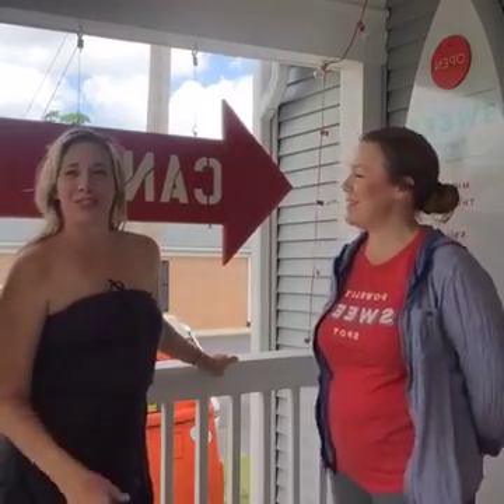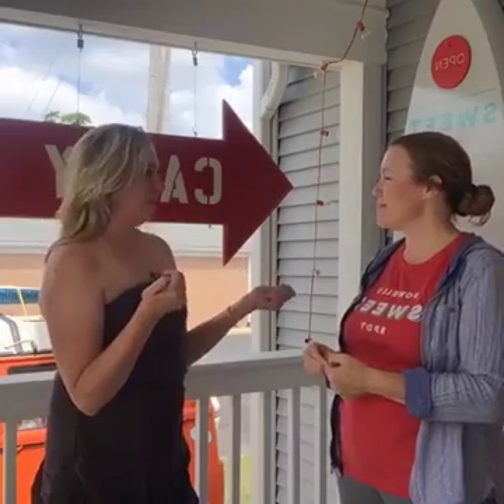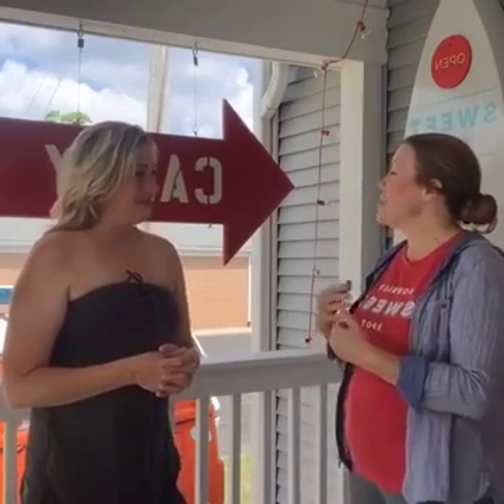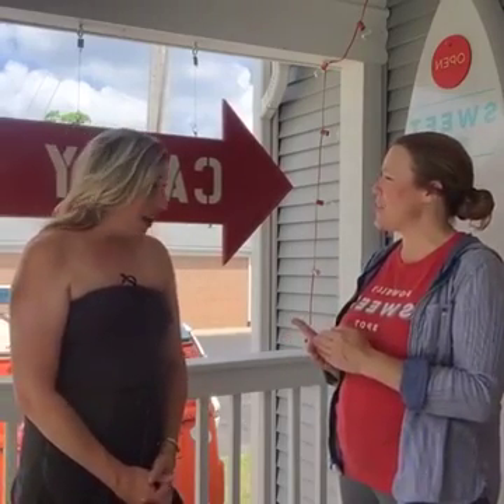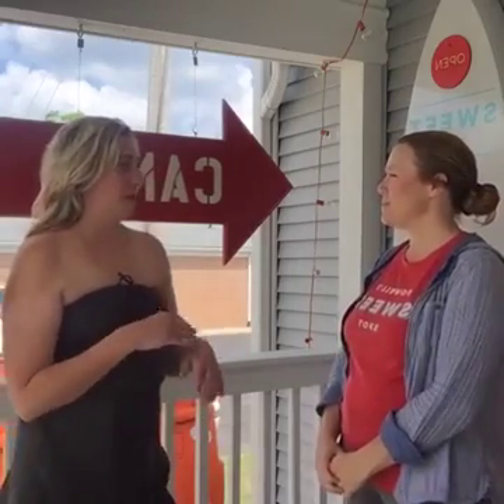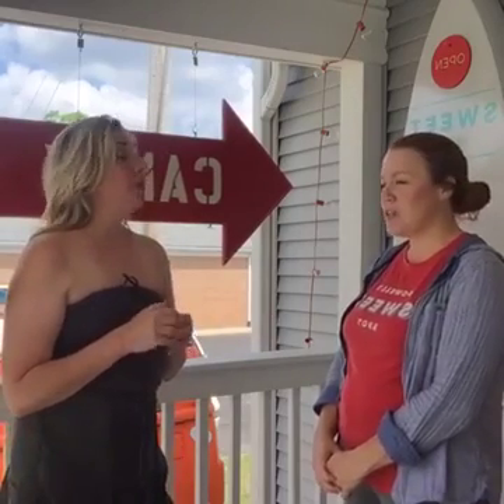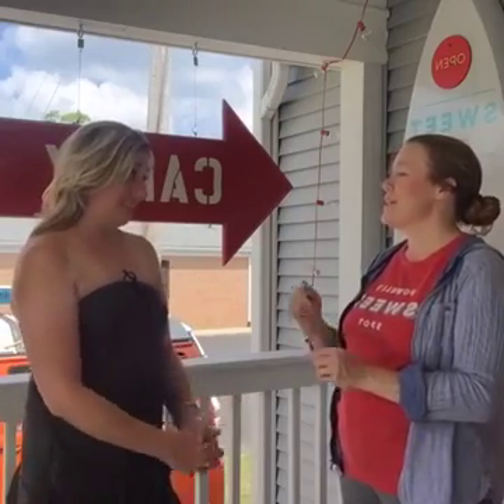Santa Cruz Candy Company, Powell OH